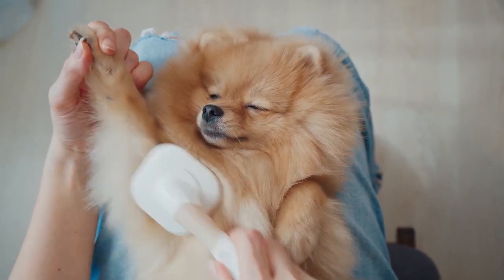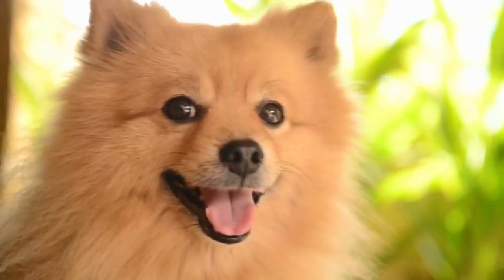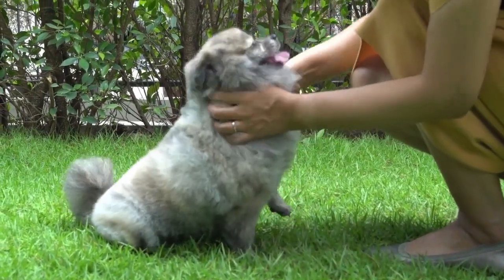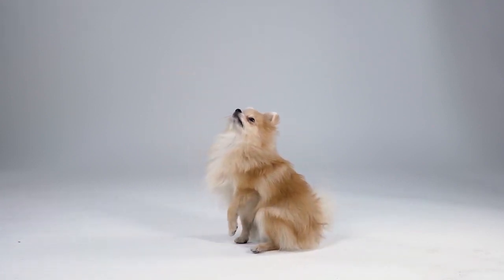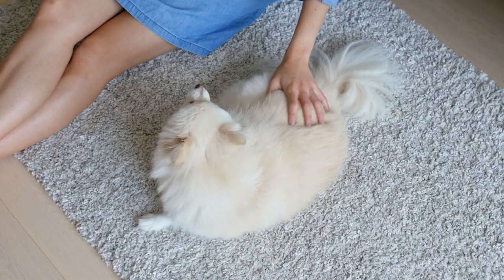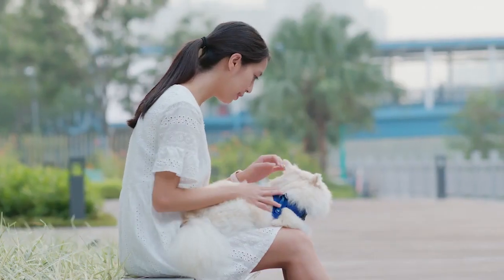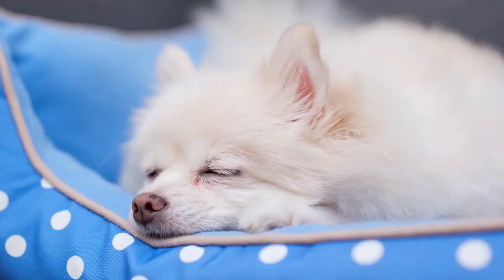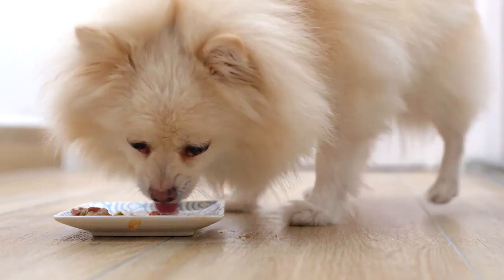10 Common Health Problems in Pomeranians and How To PREVENT Them 😱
If you’re planning on getting a Pomeranian, here’s a great article to get a hold of to know the most common health problems in Pomeranians.
Taking care of a dog will give your daily life more energy and excitement and give you a feeling of accomplishment.
It is also essential to keep in mind that getting a dog means additional responsibilities as you will be taking care of a living being.

0:00 Intro
0:55 Patella Luxation
2:02 Tracheal Collapse
2:44 Pharyngeal Gag Reflex
3:17 Coat Loss
3:57 Hypothyroidism
5:03 Cushing's Disease
5:27 Heart Disease
5:56 Idiopathic Epilepsy
6:30 Idiopathic Hypoglycemia
7:30 Cataracts